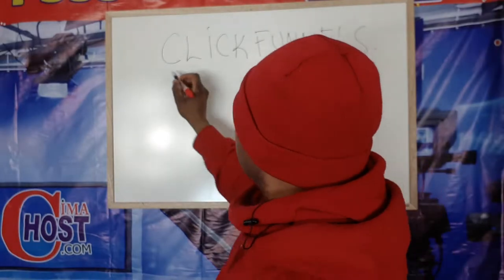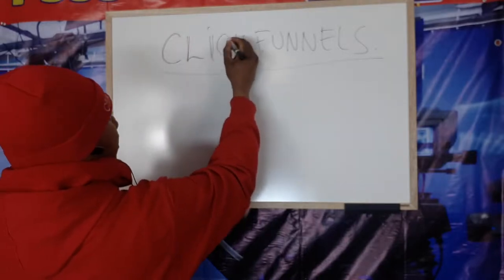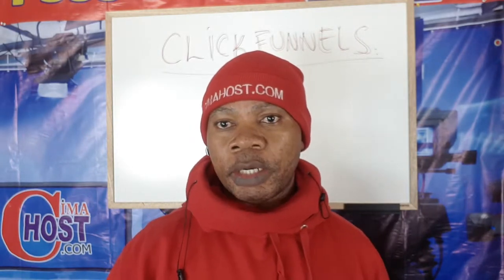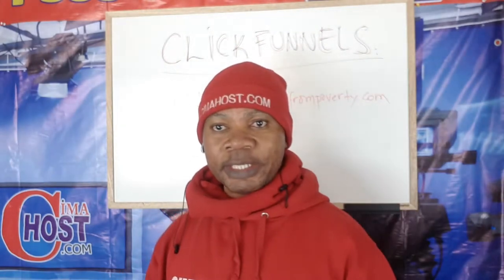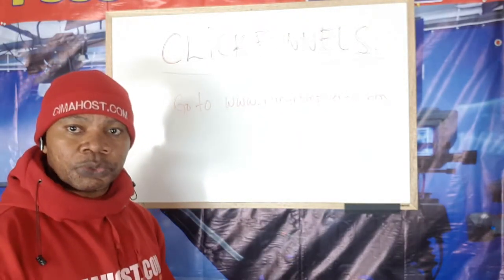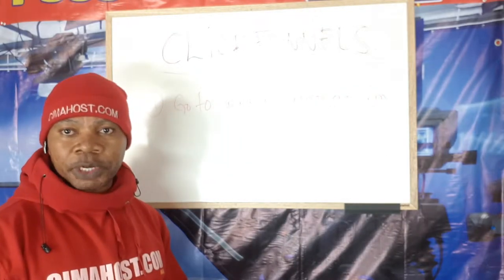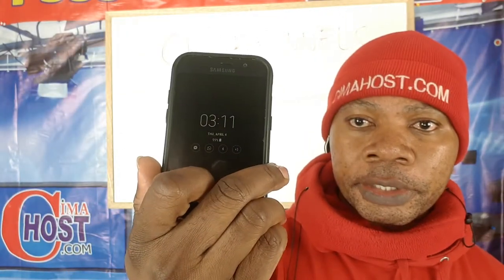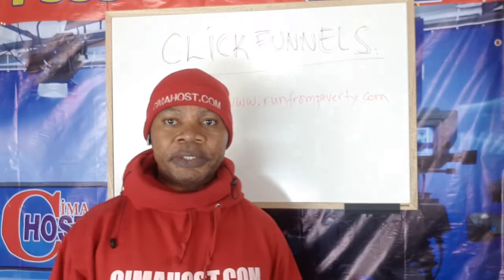(clickfunnels 2019)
This video will teach you about click funnels
This is the best software to help you make more money online.